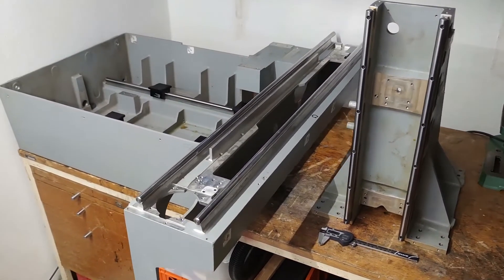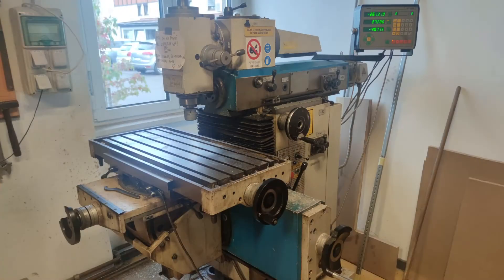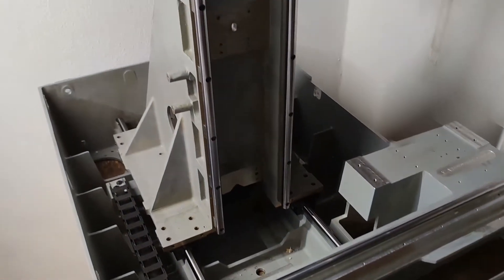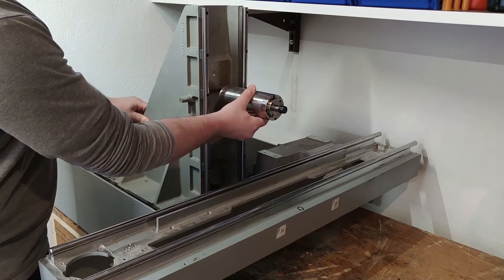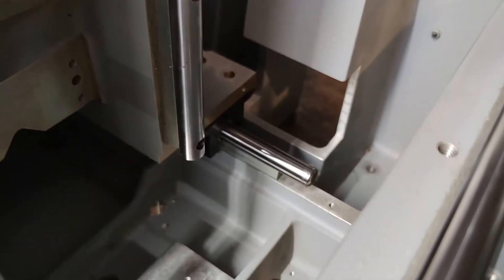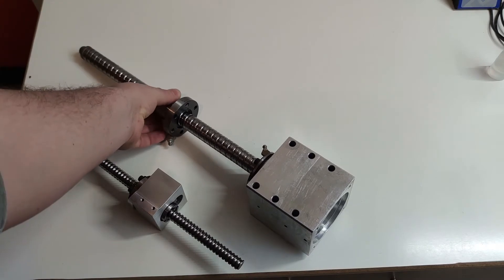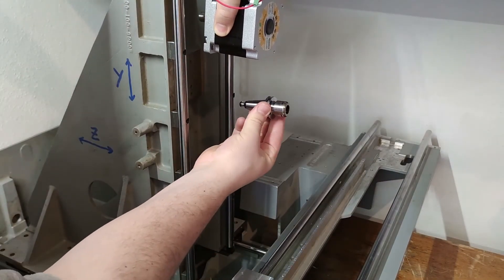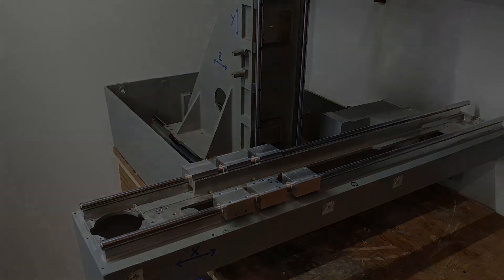Converting 3D Printer to DIY CNC | Part 1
Making my DIY HORIZONTAL CNC project from a 3D printer made by the company 3D SYSTEMS model THERMOJET.

00:00 OLD PRINTER
01:17 MACHINES
01:41 PRINTER DISASSEMBLY
02:17 CNC THOUGHTS
04:16 LINEAR RAILS
05:56 BALLSCREWS
06:48 SPINDLE
07:58 OTHER PARTS